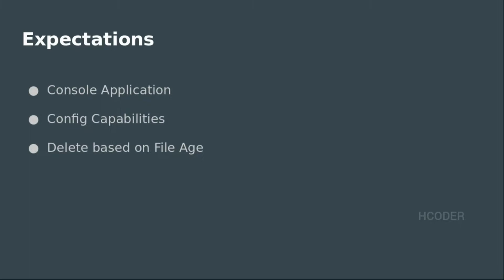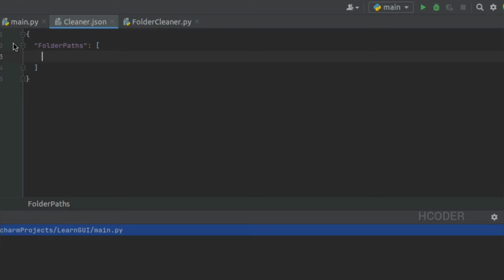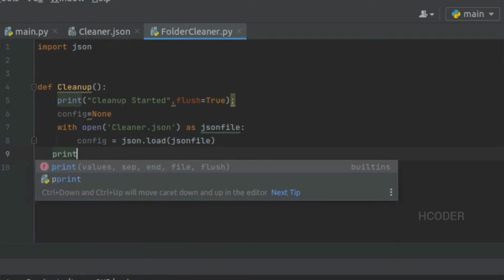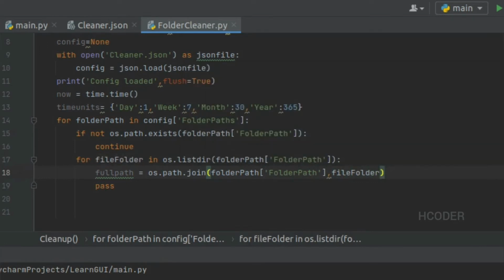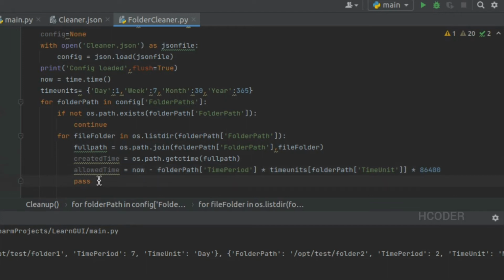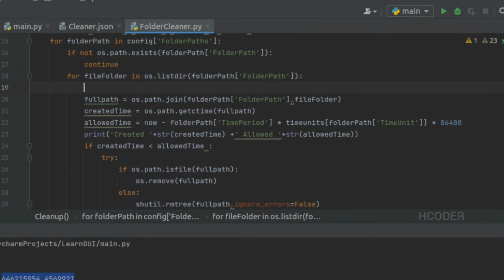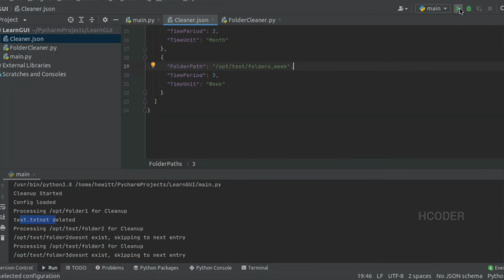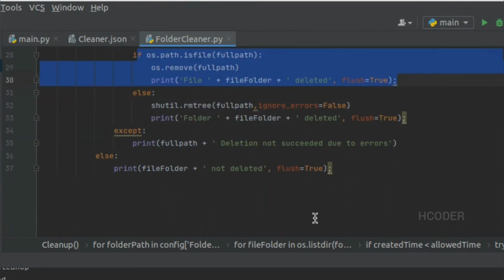Folder Cleaner using Python | Delete Files/Folders based on last modified time | HCoder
In this video, we are creating a folder cleaner in python that deletes the files and subfolders in a target folder based on last modified time. We are designing a
console application that has config capabilities which is primarily suitable for CI Servers like Jenkins. We might endup with bunch of files over each runs and over a period of time
this may lead to space issues. we can write a simple script like this folder cleaner to get the job done without any fuss. In this video you will learn
1) Create a console application in python
2) Read config files and perform actions accordingly
3) Few of the OS related methods that helps us in almost every application
4) Play around with timestamps which helps us to make a decision about deleting.

We finally demonstrate our folder cleaner by creating appropriate files and folders with the right modified time so that those files can be deleted accordingly.
This is a beginner level video, you dont need any python knowledge to follow this. Make sure you follow along the video to understand the code.

This channel covers project tutorials and certain solutions for scenarios like this.

Folder cleaner using python, file delete using python, folder delete using python, last modified time in python, console application in python, read config in python,
folder cleanup,remove files and folders using python, remove files, remove folders